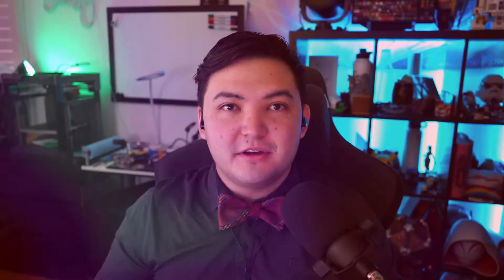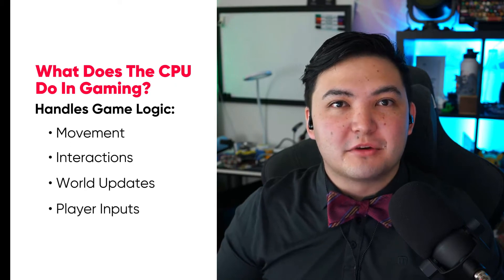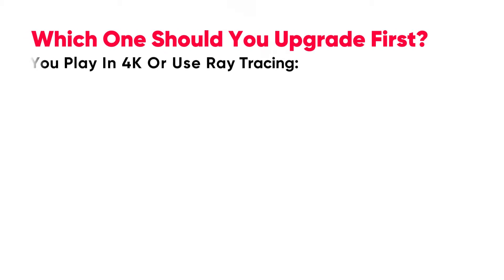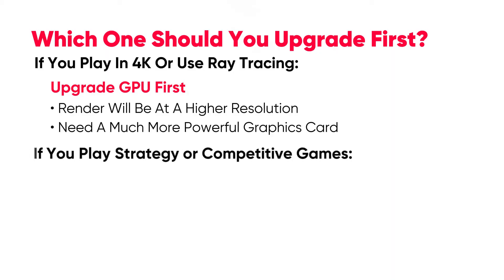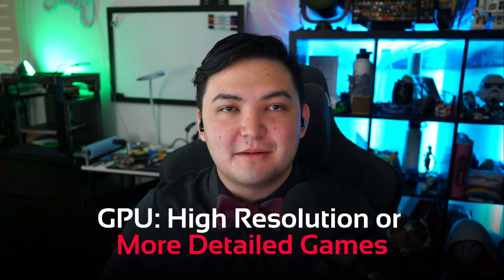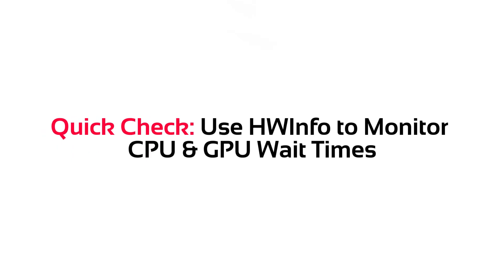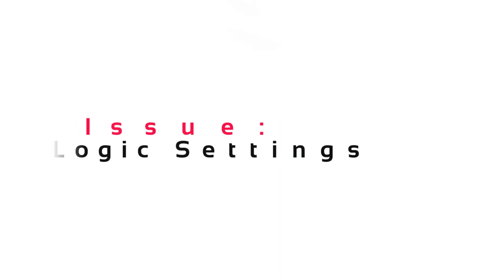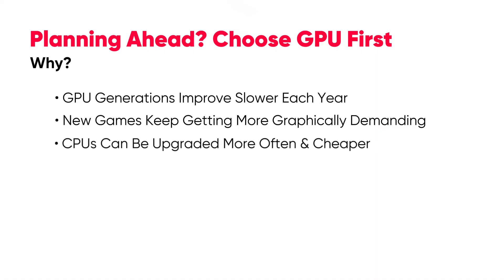CPU vs GPU: Which Upgrade Will Improve Your Gaming Performance?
Are you unsure whether to upgrade your CPU or GPU first? 🤔 In this video, Davis from Apex Gaming PCs breaks down how each component impacts your gaming experience—and how to avoid costly mistakes when building or upgrading your rig.

From real-time strategy titles like StarCraft to graphics-heavy games like Cyberpunk 2077, Davis explains:
✅ The key roles of the CPU and GPU in gaming
✅ Which games are more CPU vs GPU intensive
✅ How to spot bottlenecks in your system using tools like HWiNFO
✅ Smart upgrade tips to avoid performance imbalances
✅ When to prioritize your graphics card—and why

If you're aiming for a smoother, more powerful gaming setup—whether you're playing at 1080p, 1440p, or 4K—this guide is a must-watch. 💥